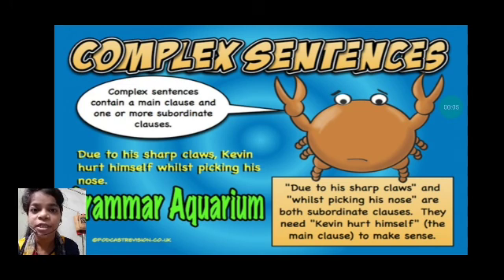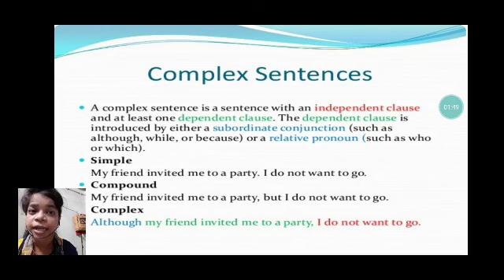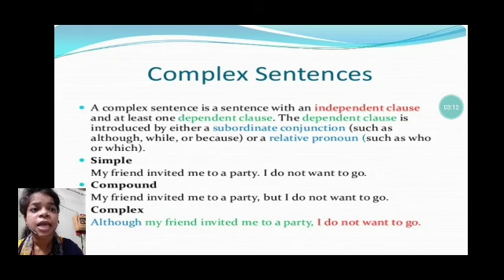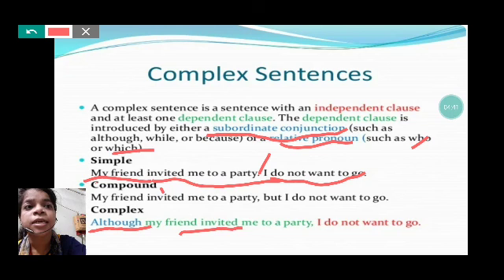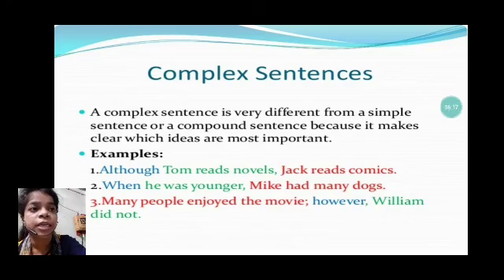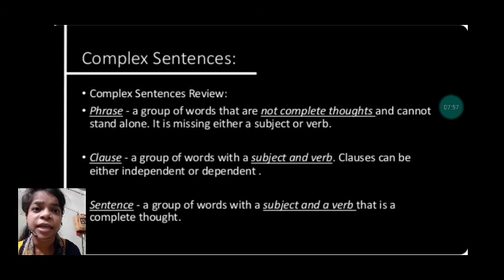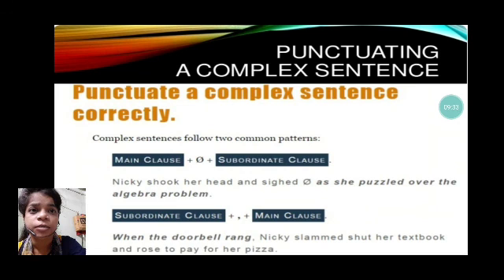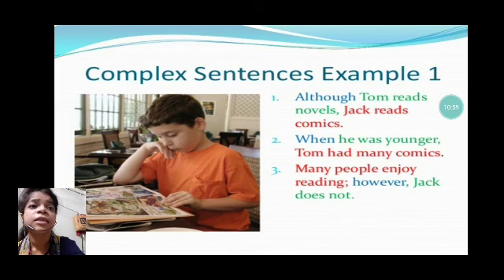ANALYSIS OF COMPLEX SENTENCES